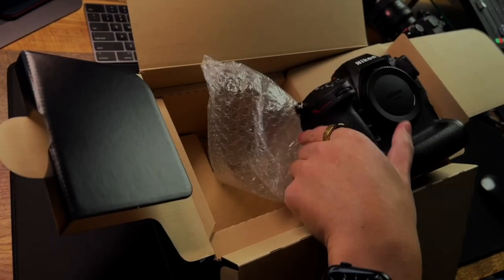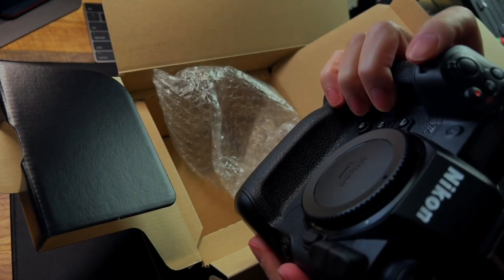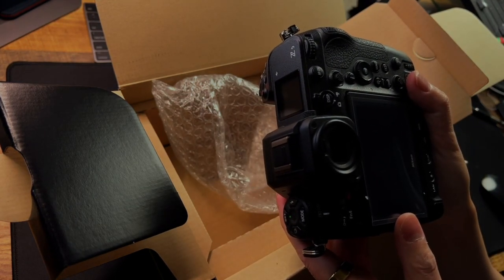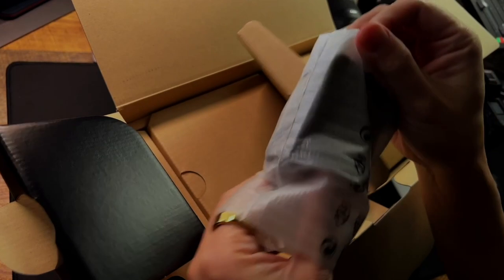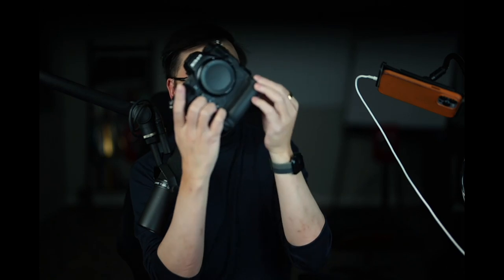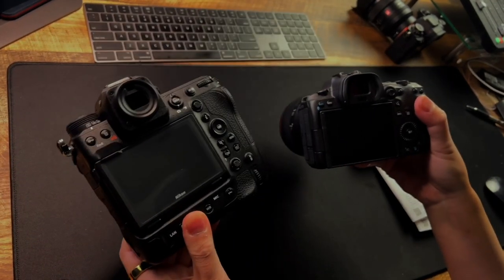Unboxing Nikon Z9 vs Sony A1vs Canon R5 Comparison & Review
Today I want to share with you unboxing Nikon Z9 camera and compare it to Sony A1 and Canon R5 for bird and wildlife photography or in general action photography. Nikon Z9 vs SONY a1 vs Canon R5 REVIEW (2022 Edition)!
Delivering speed, image quality, and connectivity, the Nikon Z9 is a professional-grade camera characterized by its newly developed sensor, advanced AF performance, and high-resolution 8K video recording. Their first mirrorless flagship camera, the Z9 stands out as a camera that appeals to photographers and filmmakers working across a wide variety of applications.

2. Canon R3: Should I wait? Only 24MP? Eye control eye focus? Vs R5 and Sony A1
3. 4K Yellowstone National Park Wildlife with Canon R5: Wolf, Owl, Bison, Fox, Bighorn Sheep, Coyote